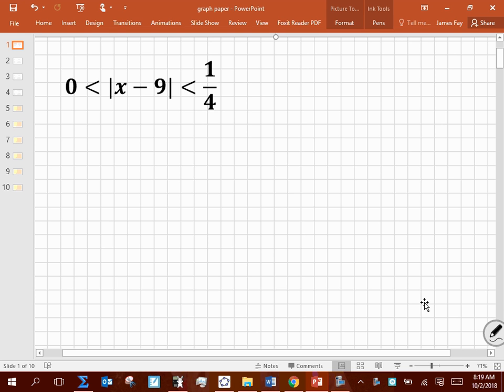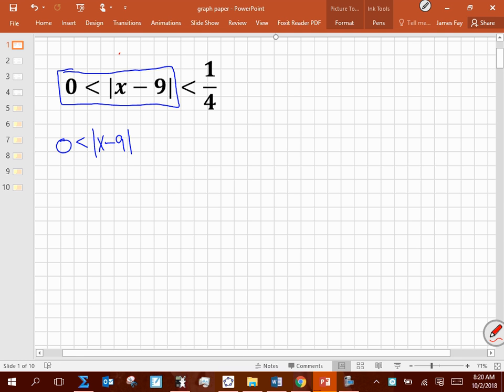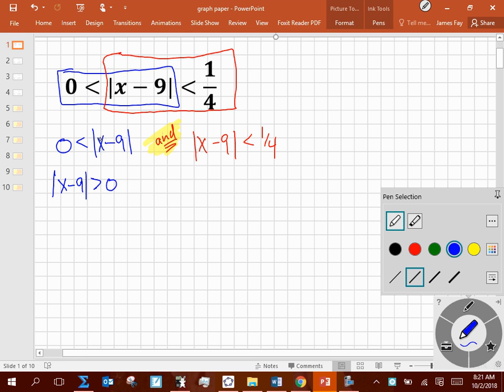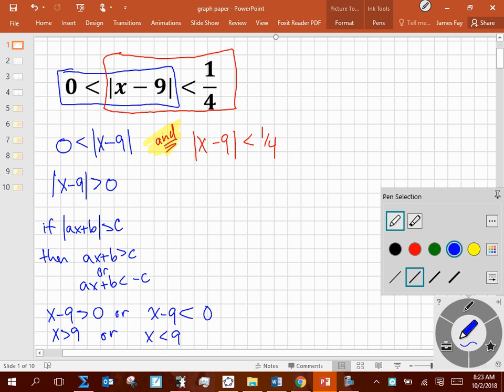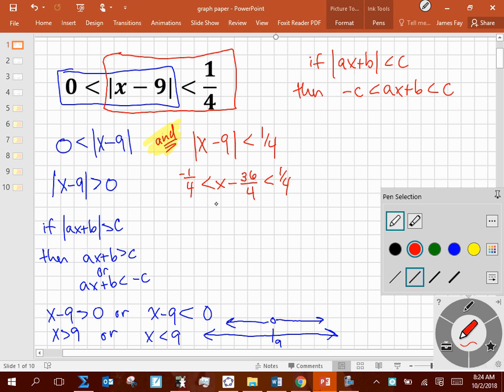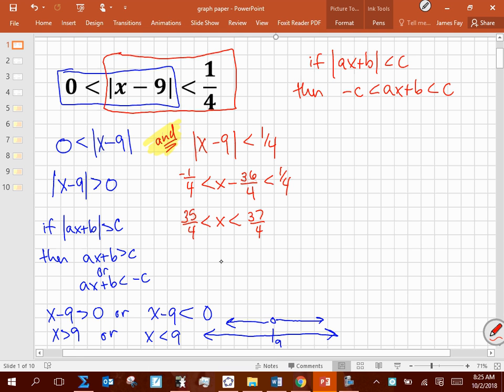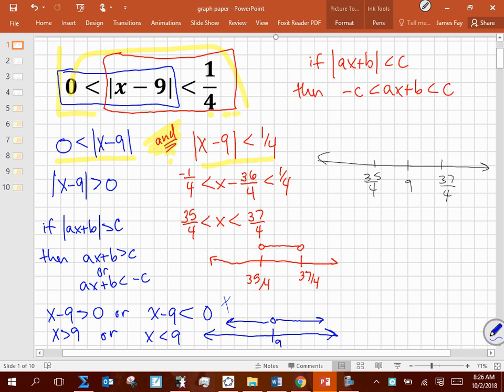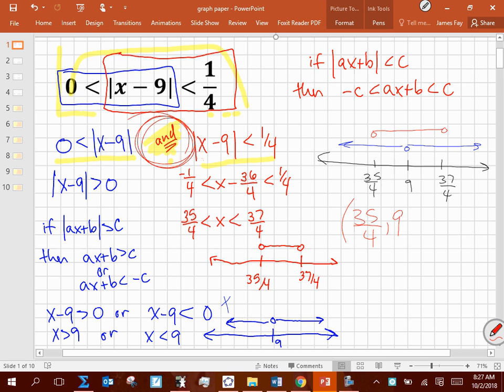October 2 1 8 hwk questions day 1